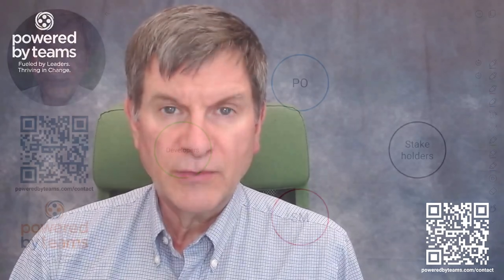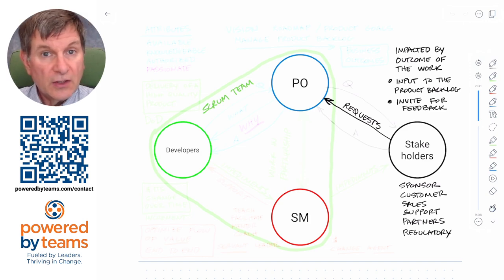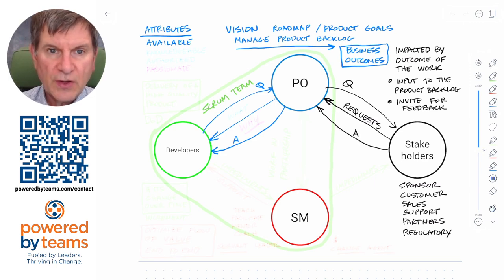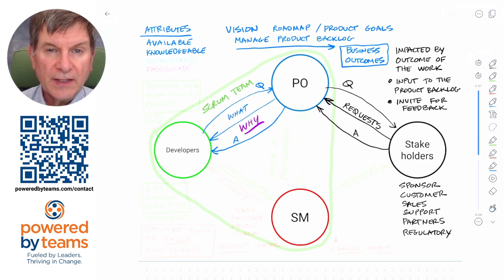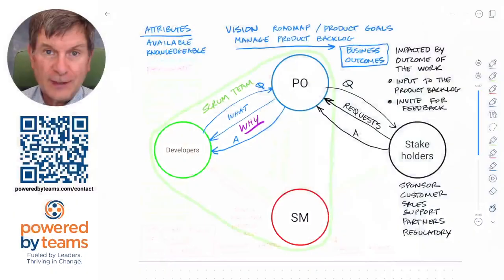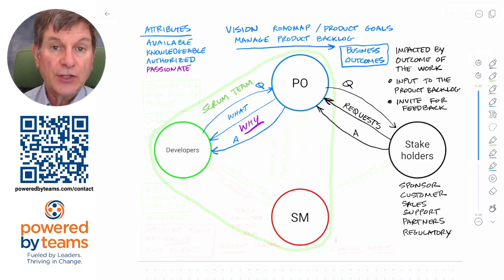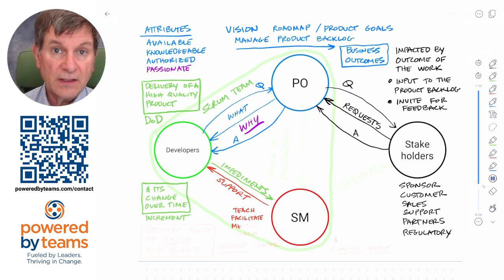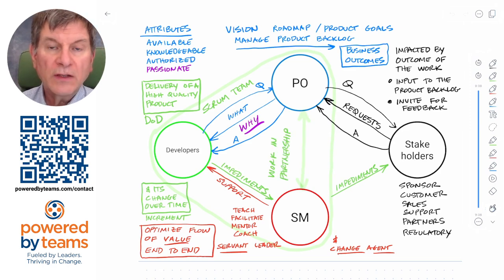Agile 5x5: How Scrum Teams Interact to Deliver Value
An illustration of how the Scrum Accountabilities interact to deliver Valuable Increments within a Sprint